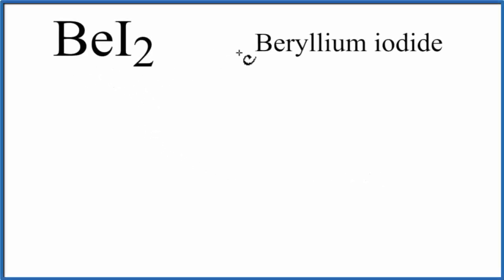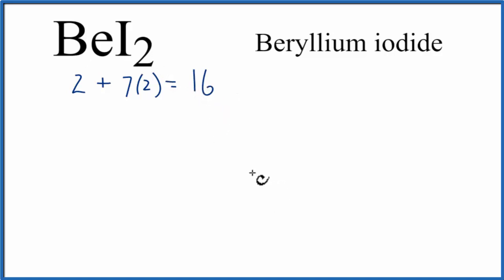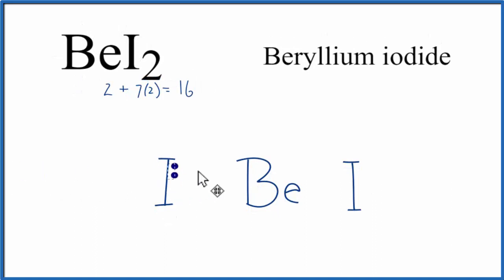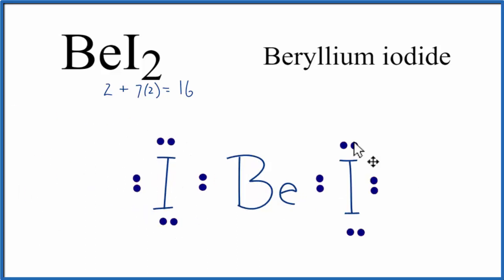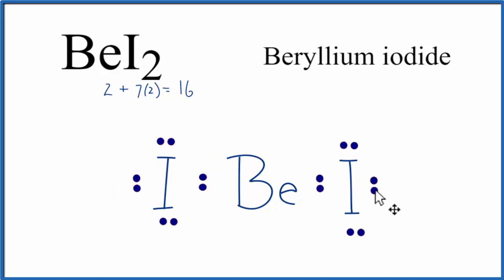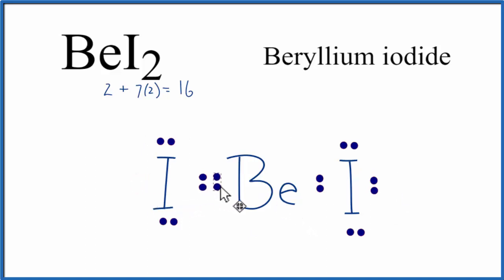How to Draw the Lewis Dot Structure for BeI2: Beryllium iodide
A step-by-step explanation of how to draw the BeI2 Lewis Dot Structure.

For the BeI2 structure use the periodic table to find the total number of valence electrons for the BeI2 molecule. Once we know how many valence electrons there are in BeI2 we can distribute them around the central atom with the goal of filling the outer shells of each atom.

In the Lewis structure of BeI2 structure there are a total of 16 valence electrons. BeI2 is also called Beryllium iodide.